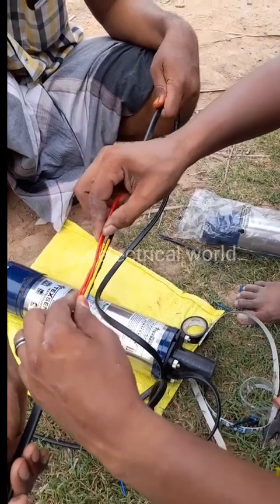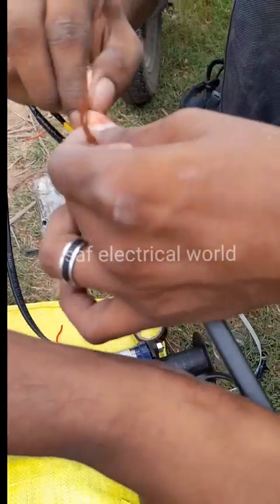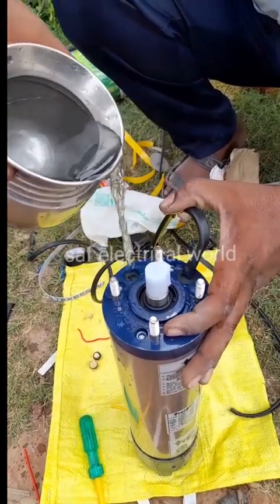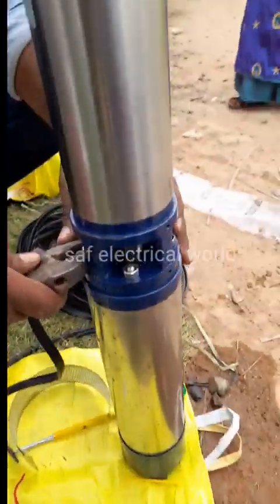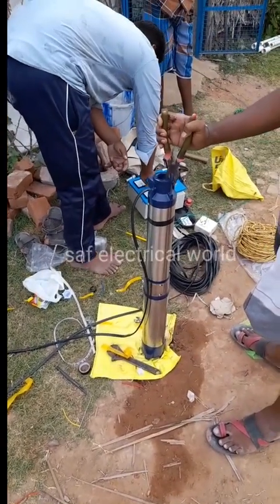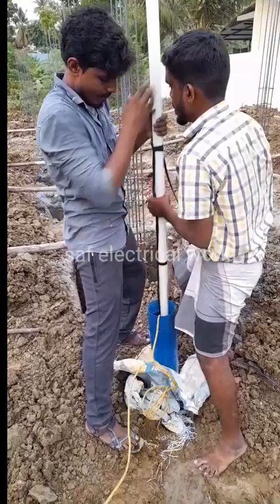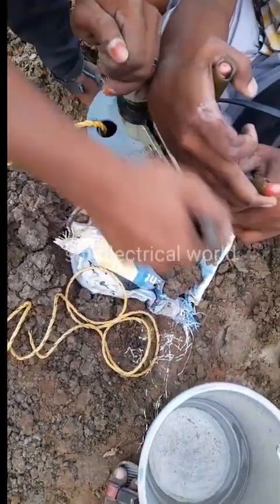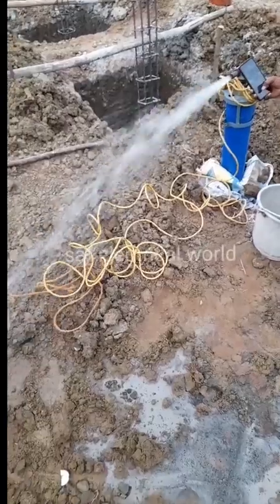how to fitting submersible water pump borewel in tamil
how to fitting submersible water pump in தமிழ்